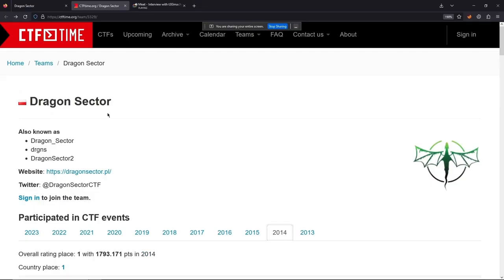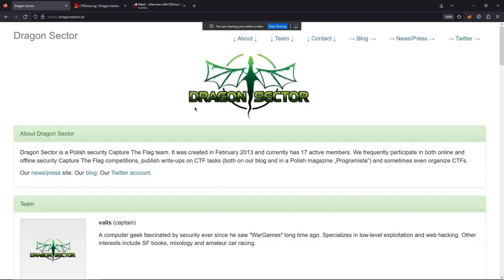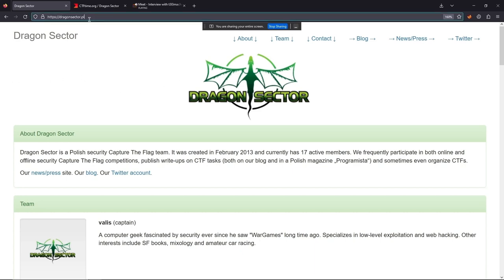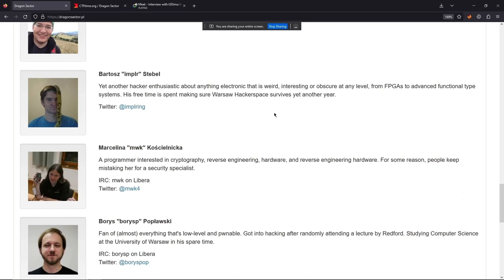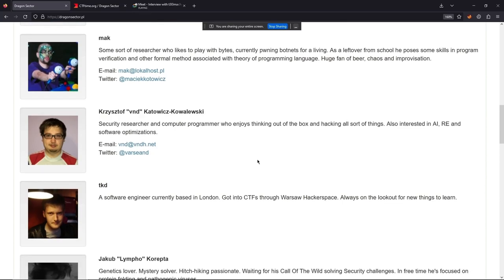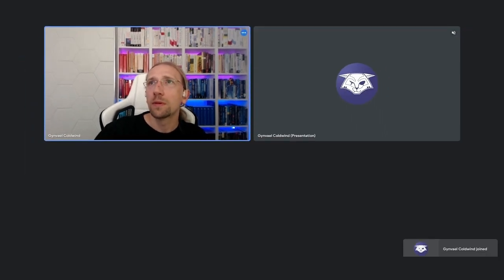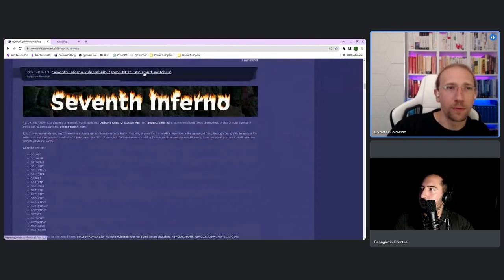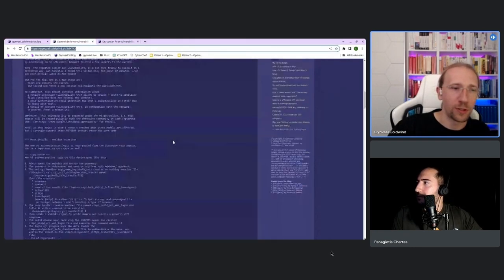Mighty Haxors 0x01 - Gynvael Coldwind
First episode of the "Mighty Haxors" series featuring Gynvael Coldwind.

00:00 - Dragon Sector
06:35 - Working at Google
12:54 - Discovering NETGEAR critical bugs
23:43 - Hacking tools and techniques
26:12 - Disclosure of serious vulnerabilities
35:37 - Bug bounties
42:22 - Artificial Intelligence
53:22 - Courses and Certifications
01:04:37 - Gynvael's projects